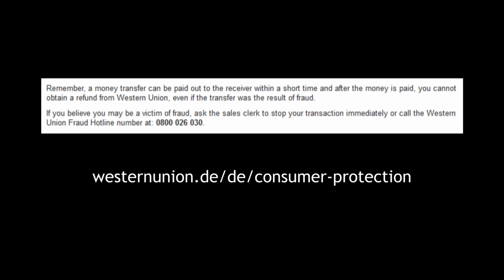Beware the rental scam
It's not easy to find an apartment in Germany, but it is depressingly easy to fall for a scam. Here's the most common one, and how to avoid it.

Send letters and postcards to:

Rewboss
Postfach 10 06 29
63704 Aschaffenburg
Germany